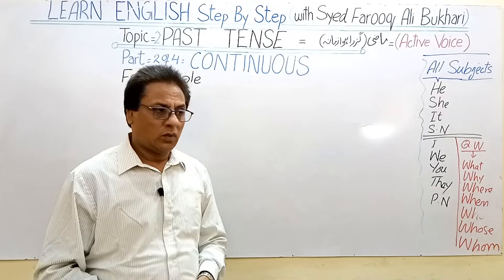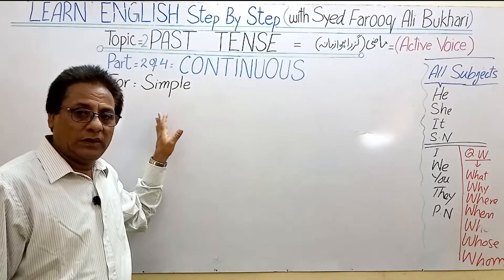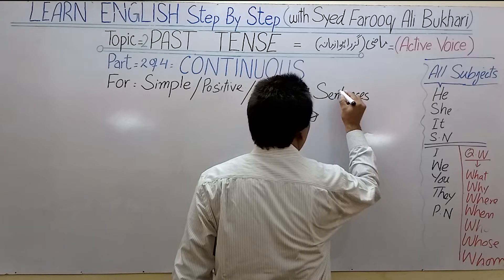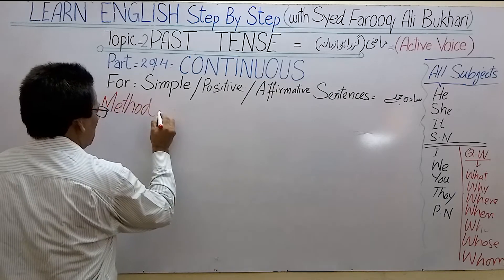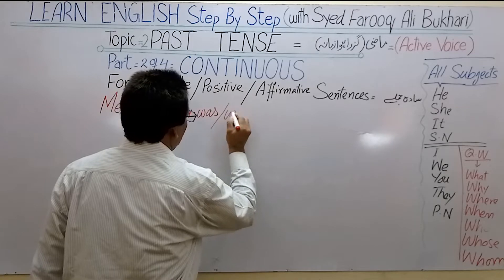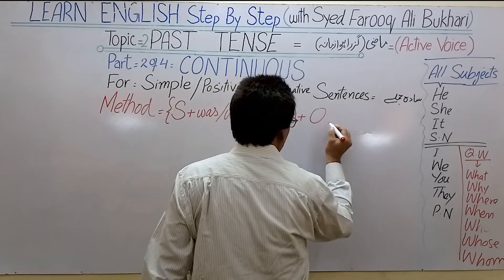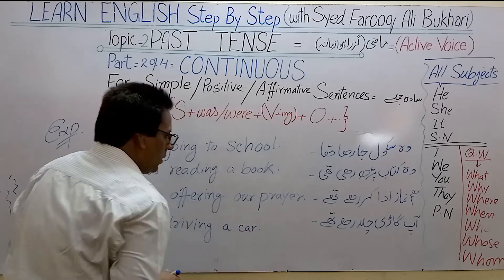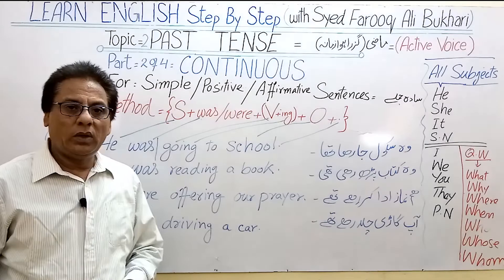PAST TENSE || CONTINUOUS || Simple Sentences in Hindi Urdu English with Syed Farooq Ali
I have worked hard for 25 years of my life to self explore & design the unique Methods of teaching English Grammar especially the " THREE TENSES " as ( Present, Past & Future ) where each of the " THREE TENSES ' has its four PARTS only to learn the TENSES in detail carefully as a second language.

The FOUR PARTS are as follows :
1- Indefinite
2- Continuous
3- Perfect
4- Perfect Continuous

Each of these Parts also learnt in four kinds of SENTENCES as :
1- Affirmative / Simple / Positive Sentences
2- Negative Sentences
3- Interrogative Sentences
4- Negative Interrogative Sentences

Teaching the skills of TENSES is not easy for everyone !
I feel hurt to see most of the teachers are teaching wrong English by using the word : " TENSE " after each " PART " .
Due to it students count the TENSES as 12 , whereas TENSES are only THREE = 3 .

MY METHODS ARE SIMPLEST !

PERSONAL Introduction :
SYED FAROOQ ALI BUKHARI
M.A English ( Punjab University )
Ex. English Teacher : Beaconhouse School .
Wide Experience of 25 years Teaching for ;
Oxford , Cambridge Classes as : Juniors & O-Level , American High School ( A.H.S ) ,
for Students of ; Schouefat , National American , L.G.S , Learning Alliance , Aitchison College , English Grammar Course for Lawyers ( Advocates ) & Preparation for Competitive Exams ( CSS ).

YouTube Channel : Learn English Step by Step with Syed Farooq Ali NOTE ;
Due to slow progress I have created another Channel for the same English Grammar Rules . Please join my following New channel as well : Click on any one of these links ;